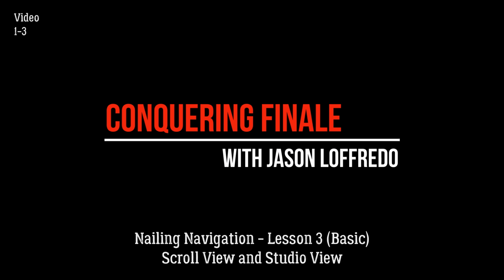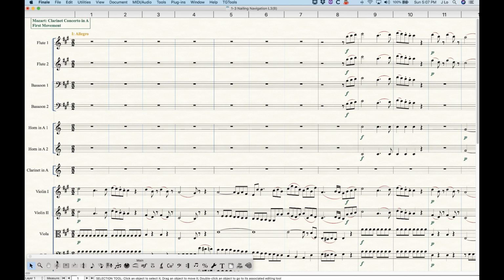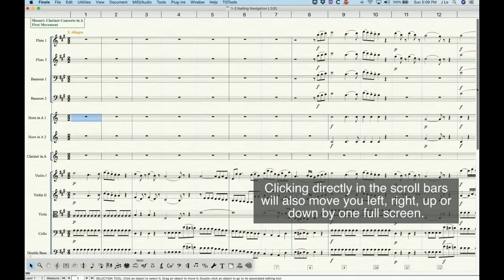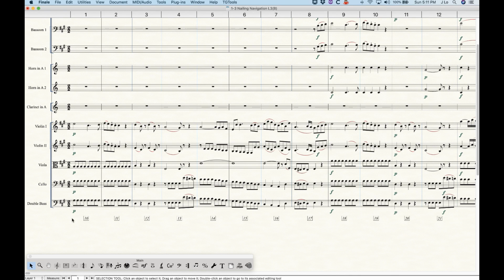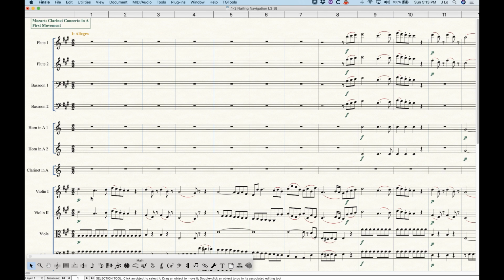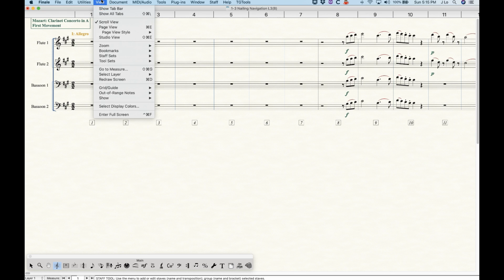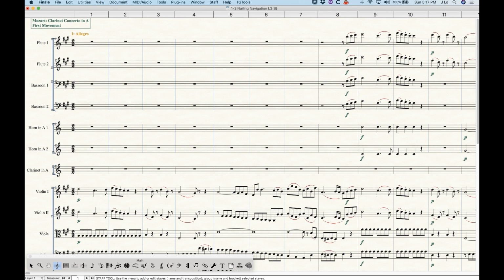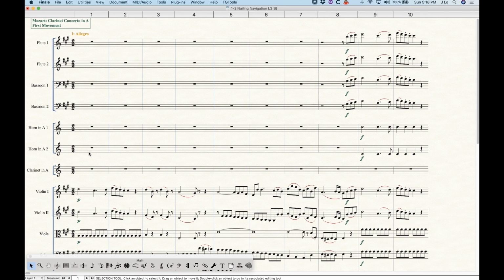1-3 Nailing Navigation Lesson 3 (Basic)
Scroll View and Studio View
Scroll View will show your music in one continuous horizontal scroll. There are some unique (and very helpful) properties and functions in Scroll View which can make your workflow a lot quicker in certain circumstances. I’ll show you how to program and use Staff Sets (7:32), (only found in Scroll View), which will allow you to view specific sets of staves while temporarily hiding all the others. Studio View is very similar to Scroll View but has a few extra features that are useful for playback..
Finale V26.2